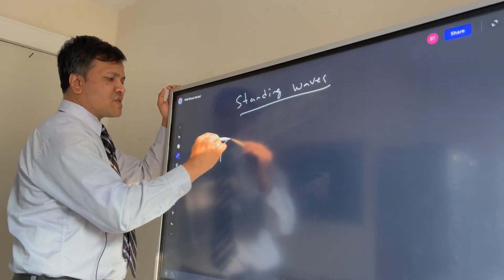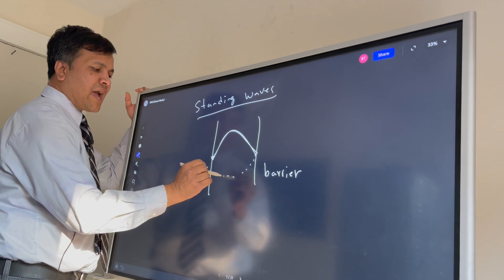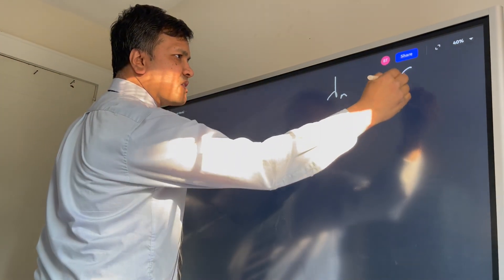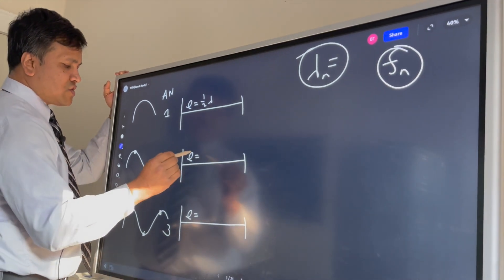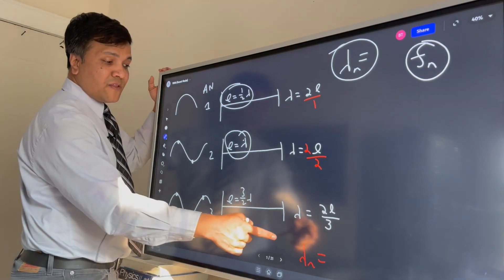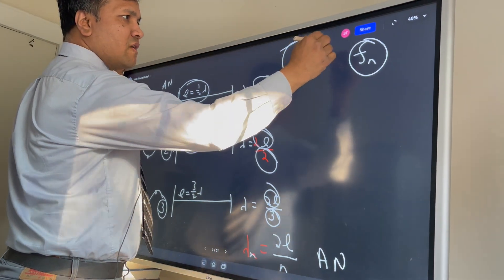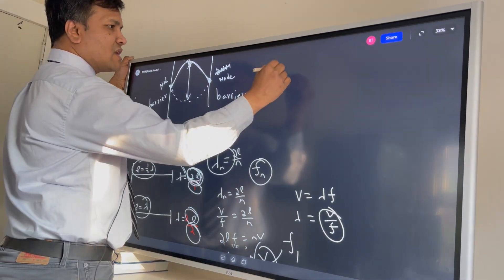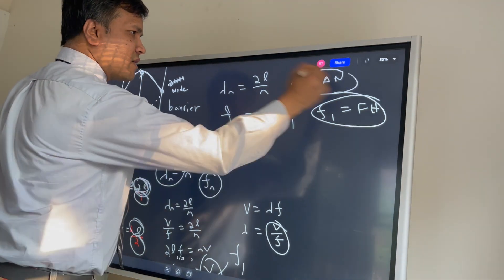Standing Waves and Harmonics